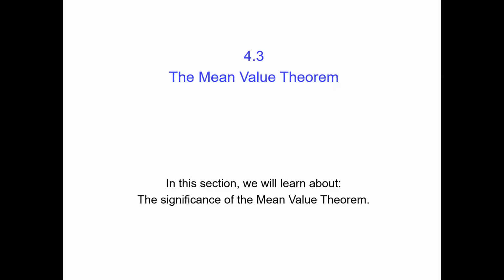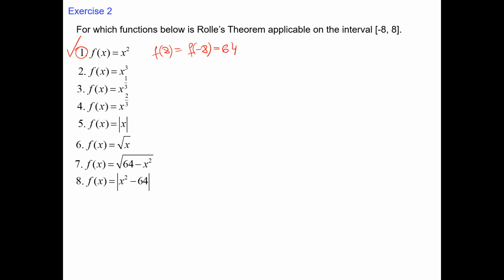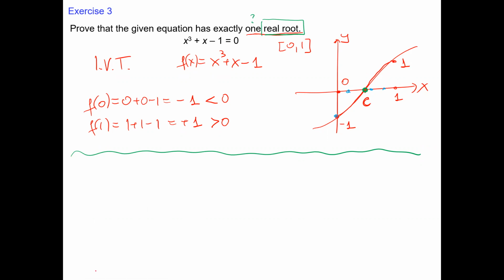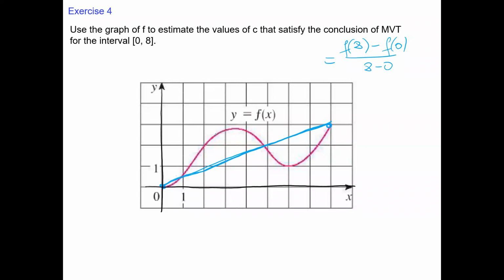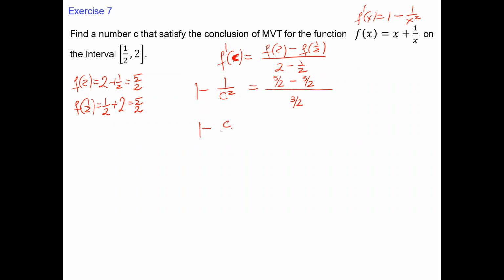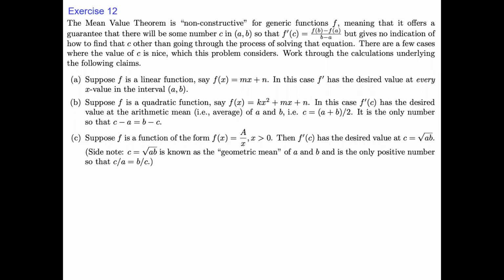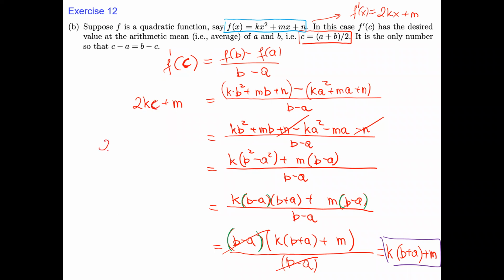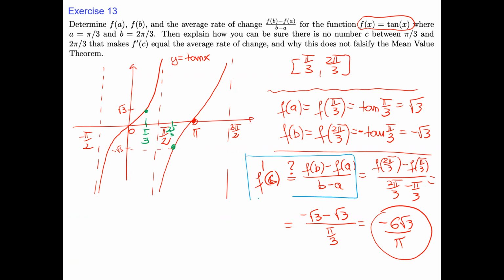4 3 Mean Value Theorem